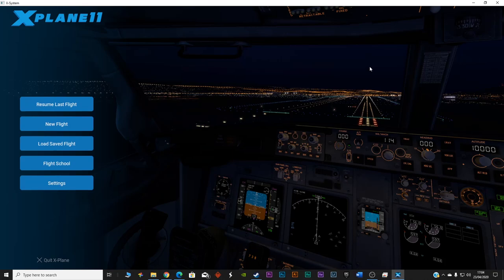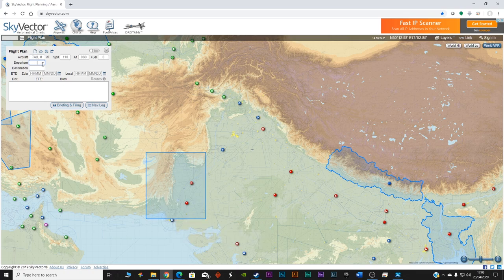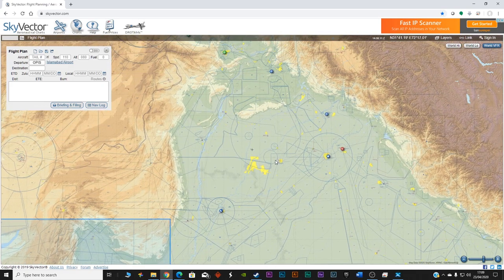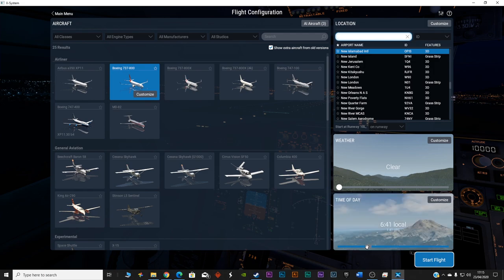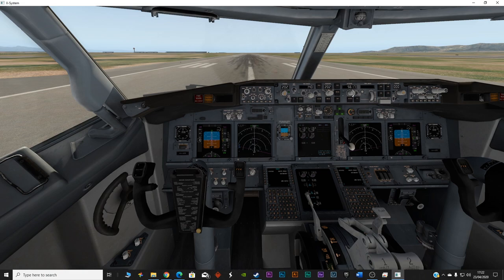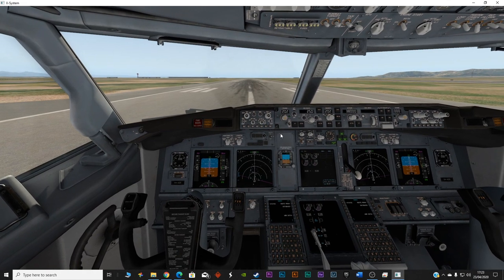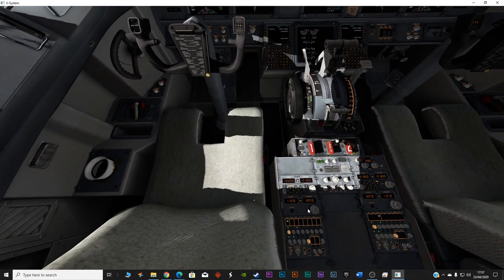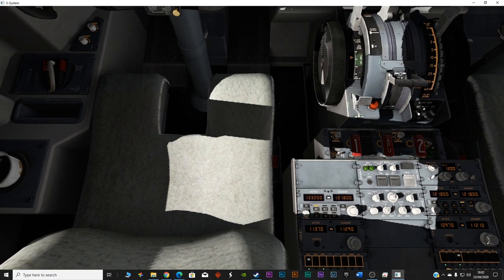VOR Navigation and ILS Approach and Landing in X Plane 11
Previosuly I did a video which focused on VOR navigation and the landing was carried out usingv the visual references. However, in this video I have treid to combine the VOR navigation with ILS approach and landing. Below is the link to the video which covered the VOR navigation

Below are the videos for the Tutorial of Cirrus SF50